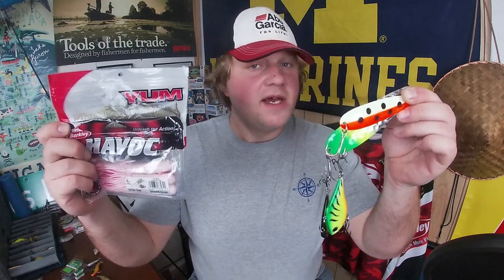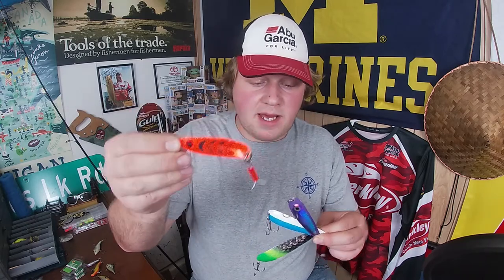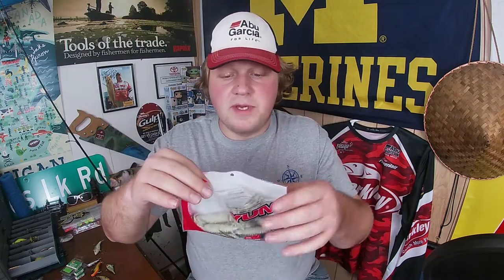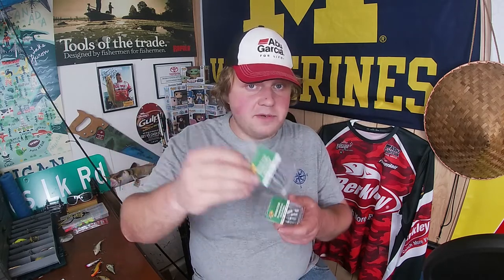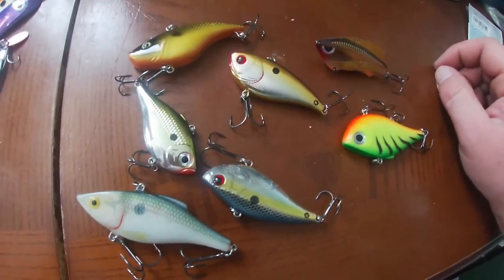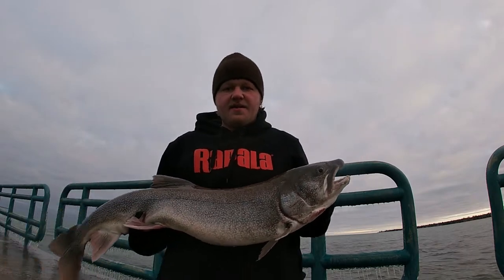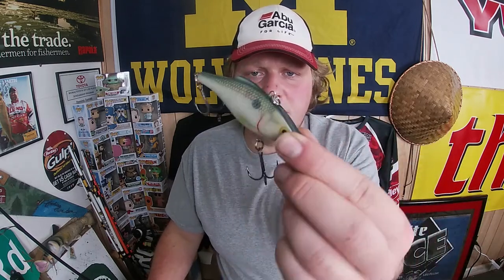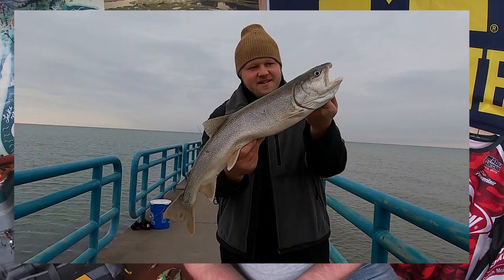Three Great Lures when Casting for Lake Trout (1080p HD)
One of the most thrilling bites of the year takes place when lake trout move in closer to shore during the transitioning cold water months. Active and energized, they’ve been known to gobble an array of different baits while providing a marvelous strike and fight. I hope you enjoy it! 👏🏼 🎞